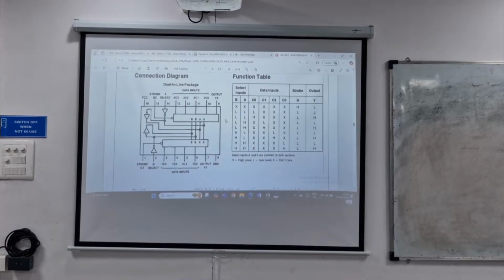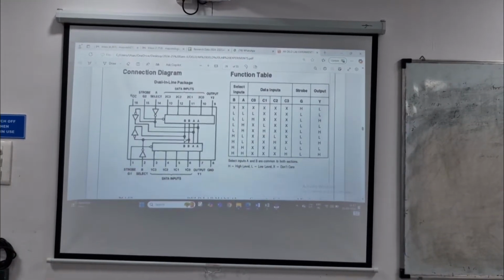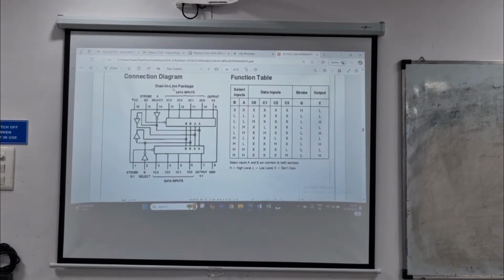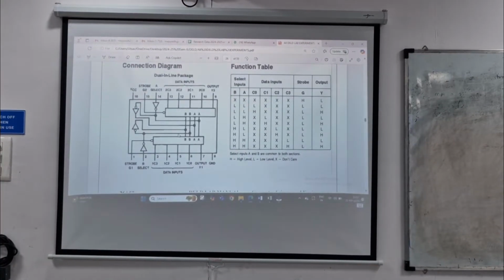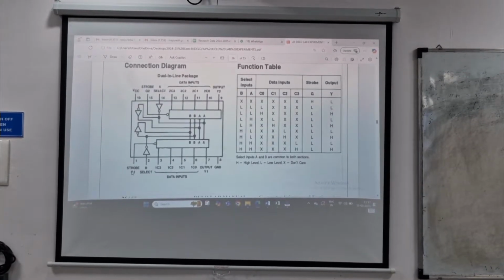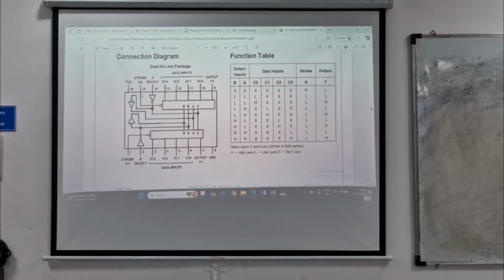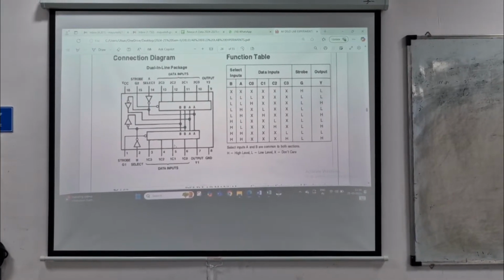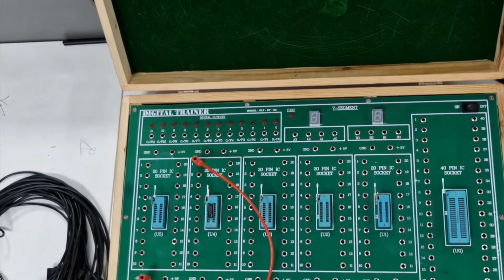Verification of 74153 4:1 Multiplexer Functionality|74153 4:1MUX Verification on Digital Trainer Kit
Verification of 74153 4:1 Multiplexer Functionality |74153 4:1 MUX Verification on Digital Trainer Kit